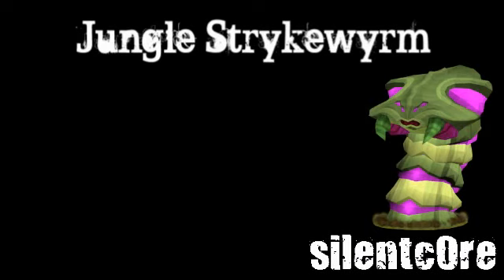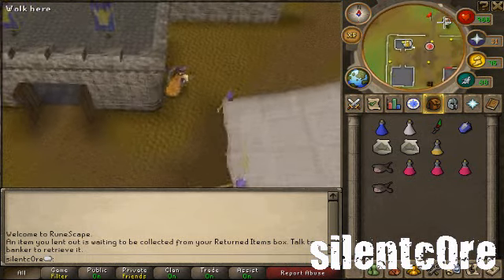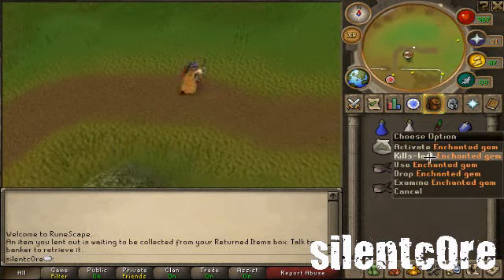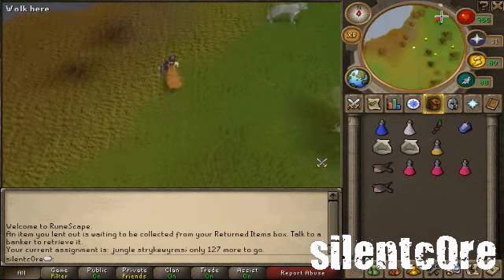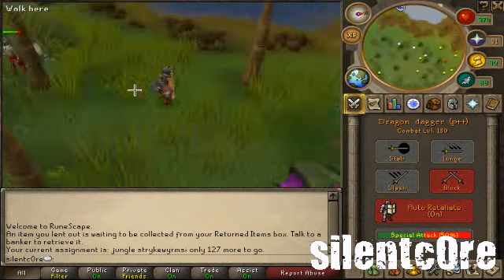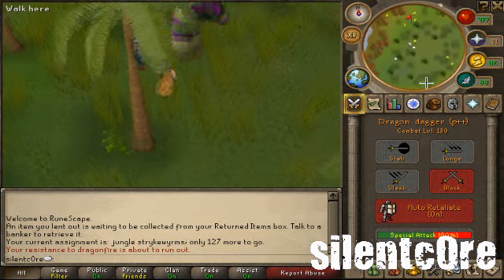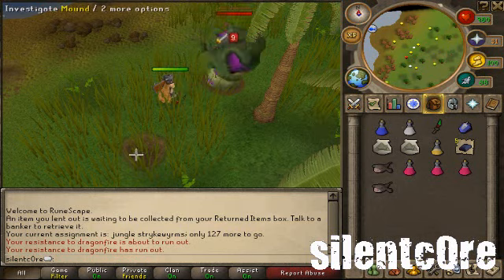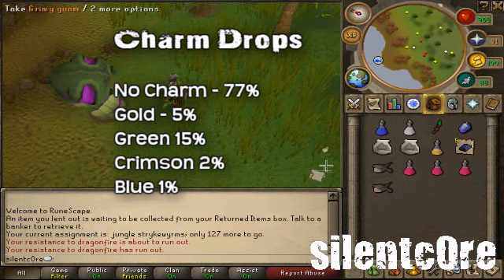RuneScape - Jungle Strykewyrm Guide (Slayer Task Tutorial)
Jungle Strykewyrm Guide with Commentary [CLICK SHOW MORE]

Slayer Level Required: 73

Charm Drop Rate:
- No Charm 77%
- Gold Charm 5%
- Green Charm 15%
- Crimson Charm 2%
- Blue Charm 1%

Jungle Strykewyrm Slayer Task Guide